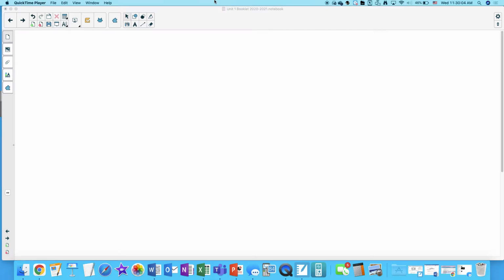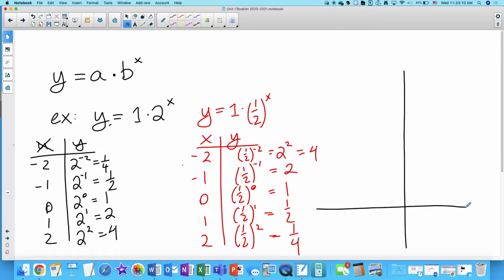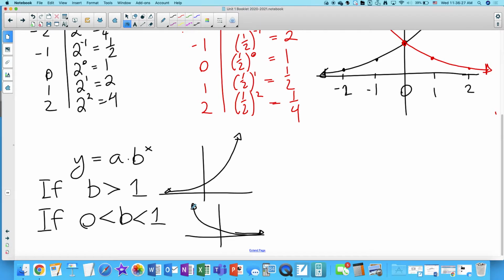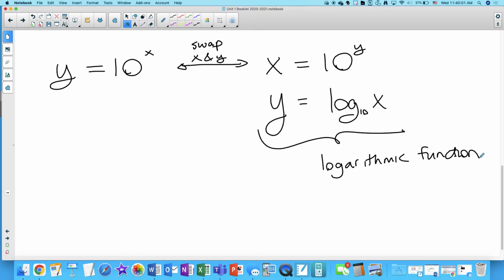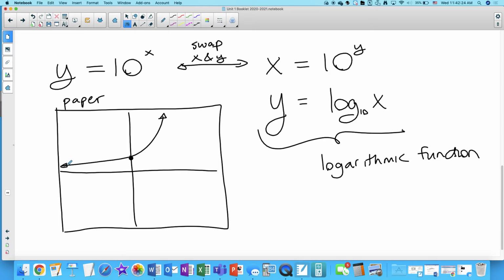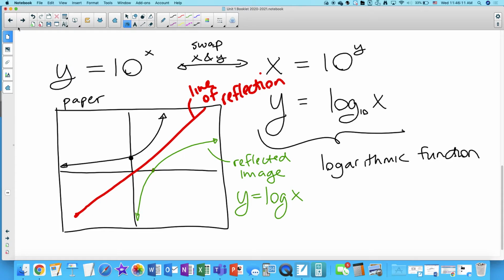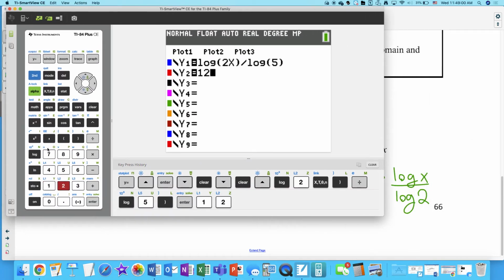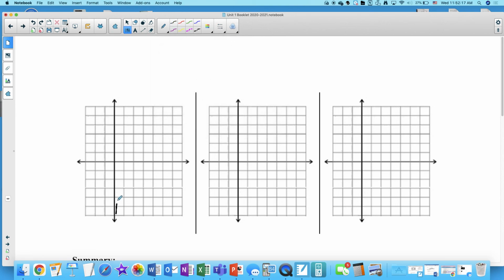Math 30-2 Logarithmic Functions Part 1